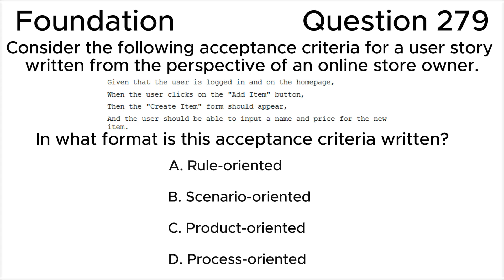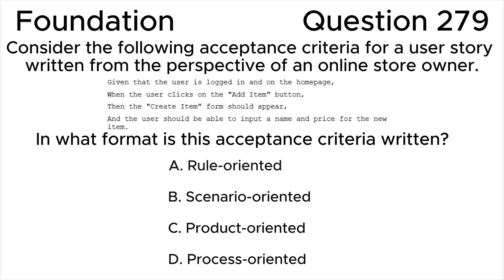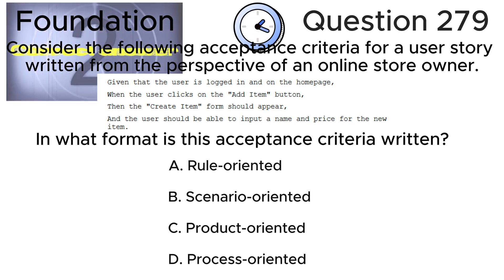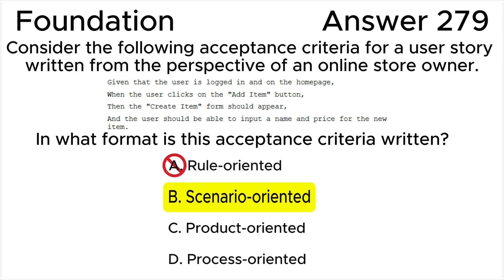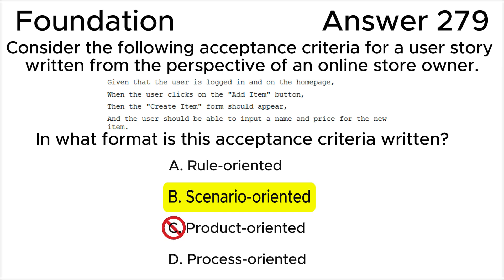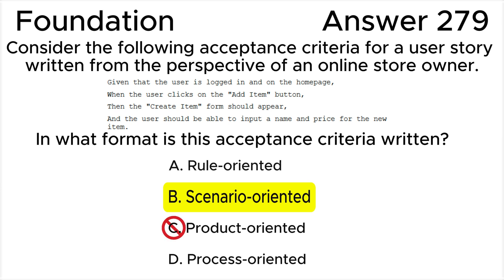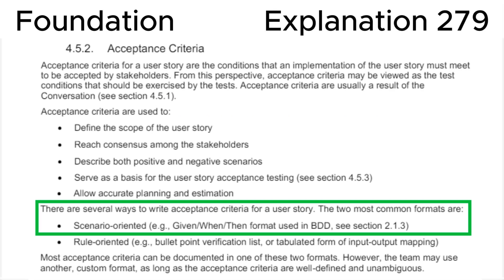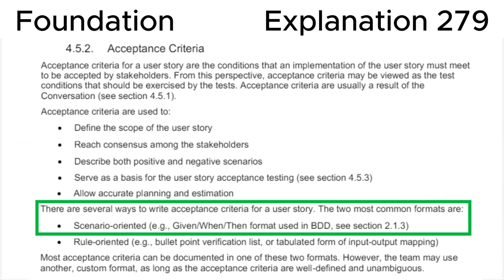ISTQB. Foundation level v.4.0 (2023). Question #279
ISTQB
Certified Tester Foundation Level v.4.0 (2023)
Question 279.
Consider the following acceptance criteria for a user story written from the perspective of an online store owner.
Given that the user is logged in and on the homepage,
When the user clicks on the "Add Item" button,
Then the "Create Item" form should appear,
And the user should be able to input a name and price for the new item.
In what format is this acceptance criteria written?

00:00 Question.
01:42 Answer.
03:12 Explanation.

This question relates to topic in ISTQB Syllabus:
4.5. Collaboration-based Test Approaches
4.5.2. Acceptance Criteria

Based on:
1. ISTQB CTFL Syllabus v.4.0